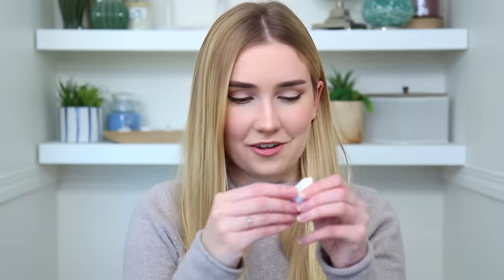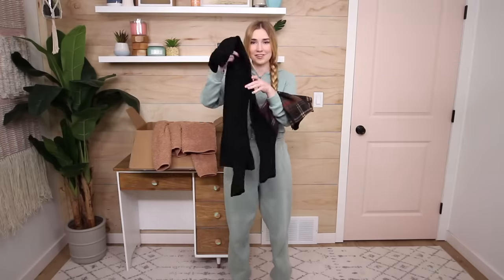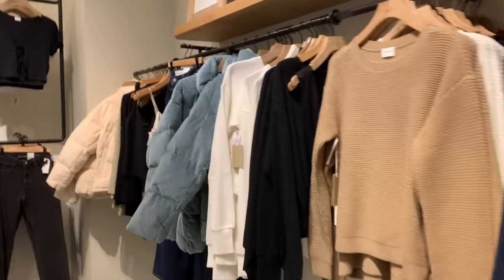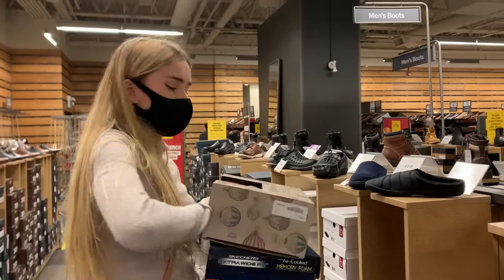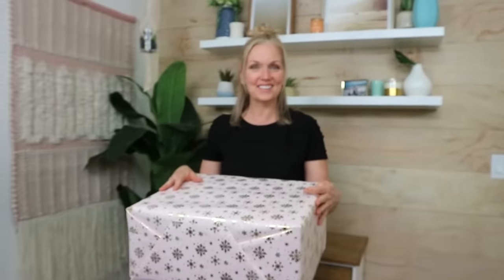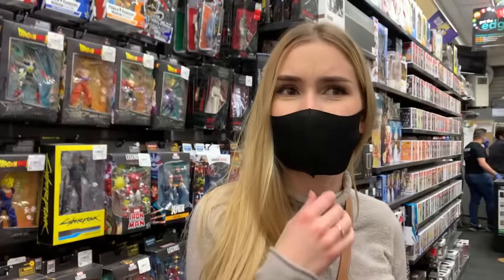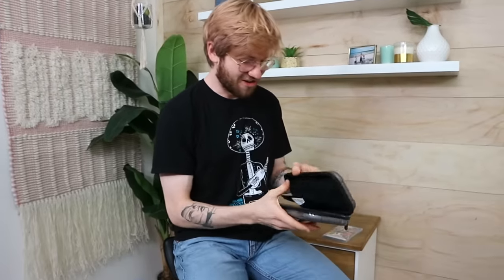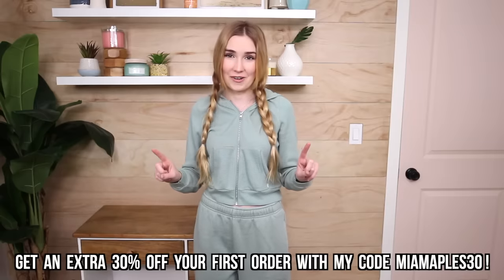Roulette Christmas Shopping Challenge !!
Christmas gift shopping a little different this year !! Christmas Roulette !!

New Video's Fridays & most Sundays :) !!